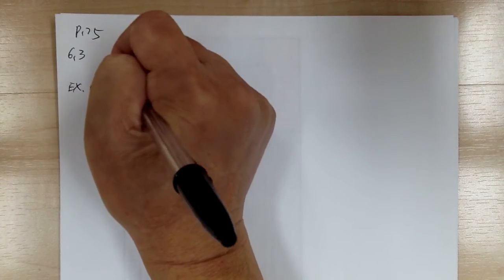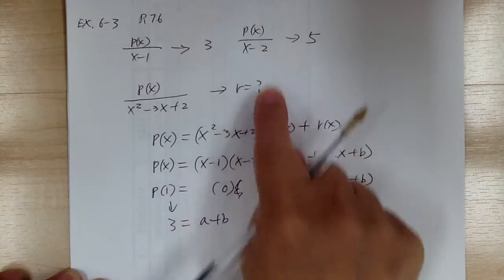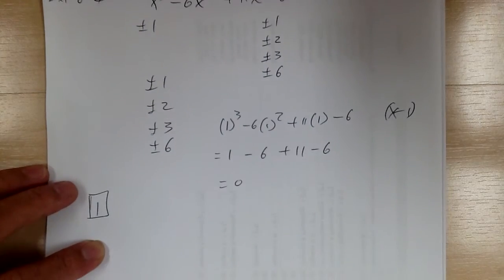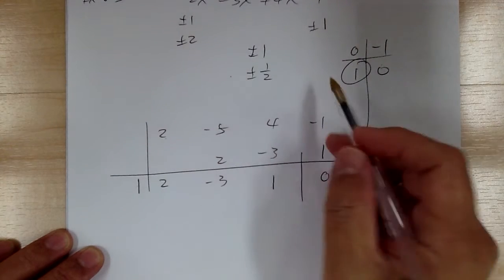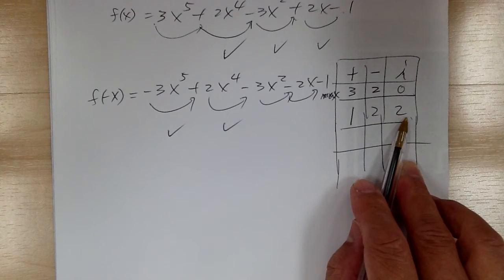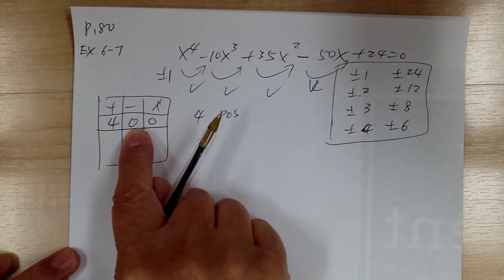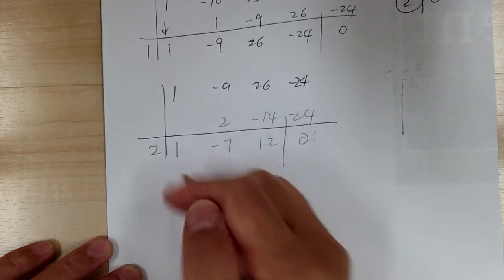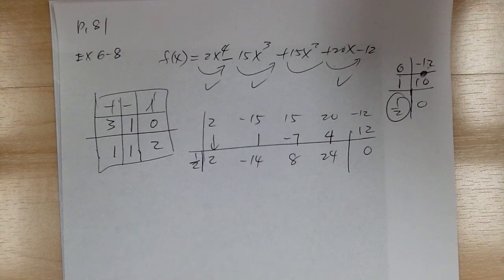Competition Math v2 6.3 p.75-81